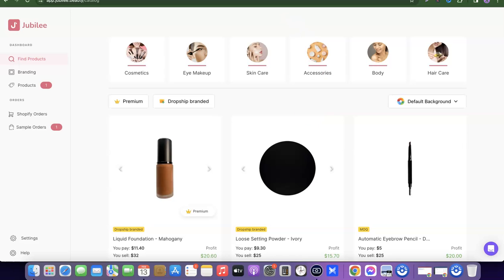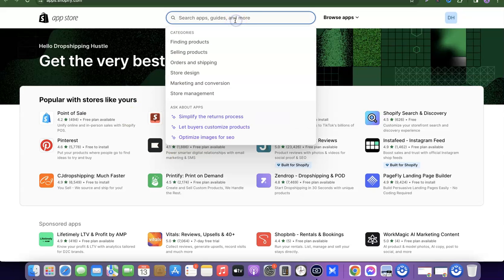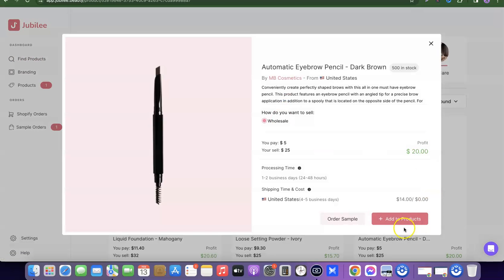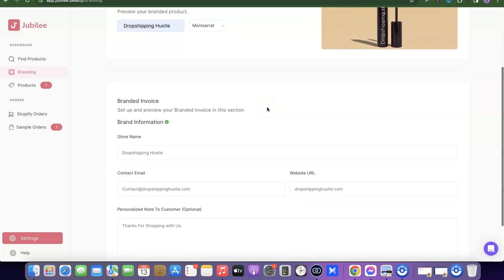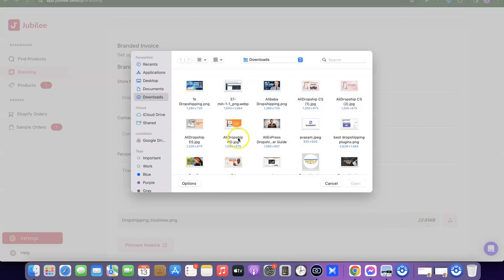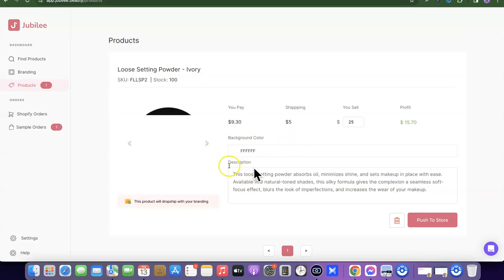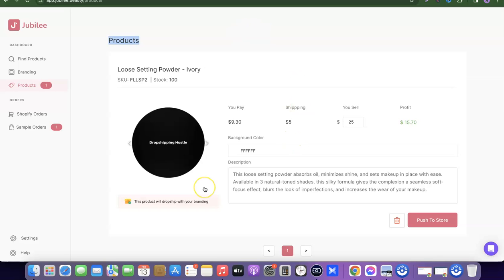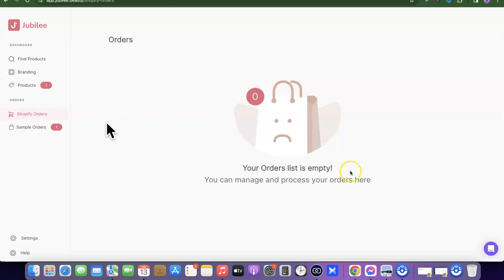How To Use Jubilee Private Labelling For Shopify Dropshipping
Discover how to use Jubilee Private Labelling for your Shopify Dropshipping business.

Jubilee allows you to start a private label business with Shopify with your unique brand and access to products from suppliers.